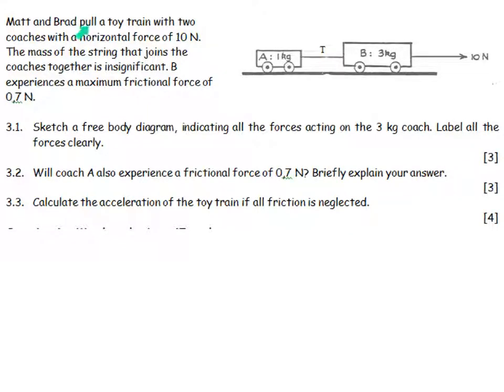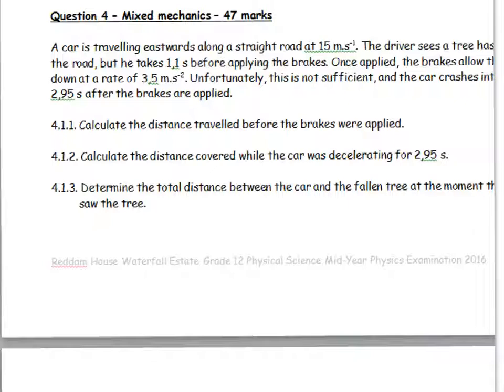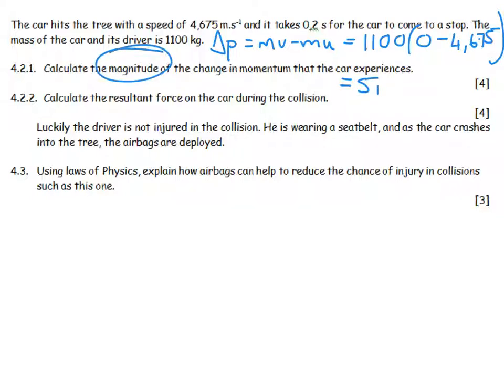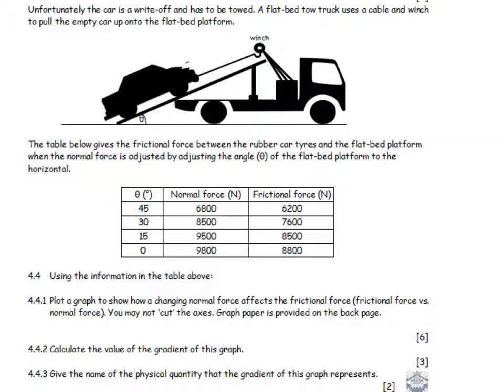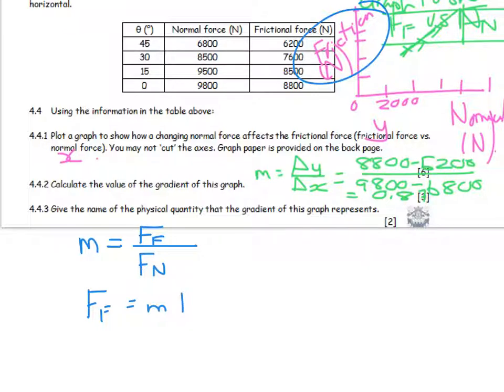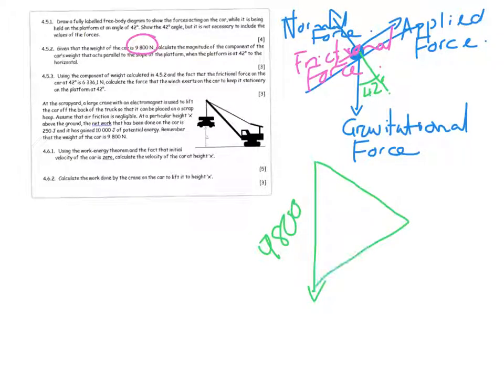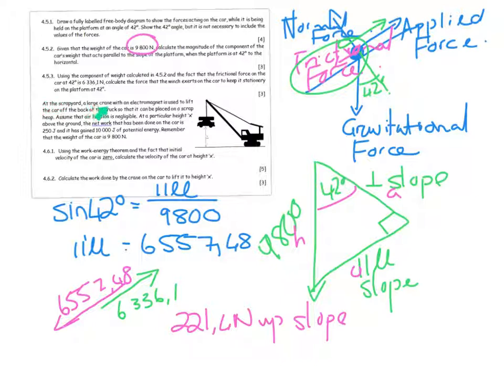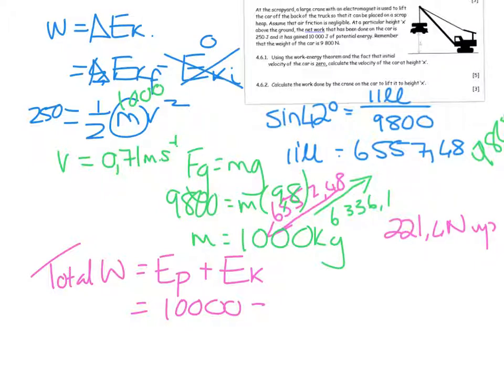2016 Midyear Grade 12 Physics Memo 3 4